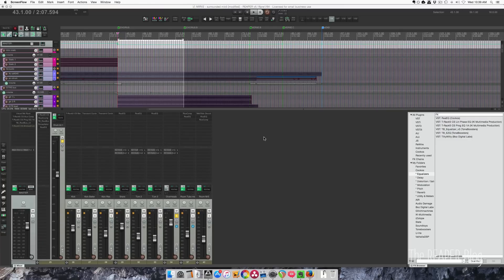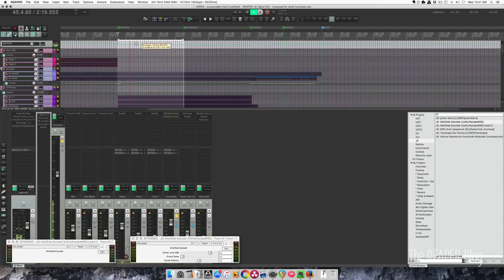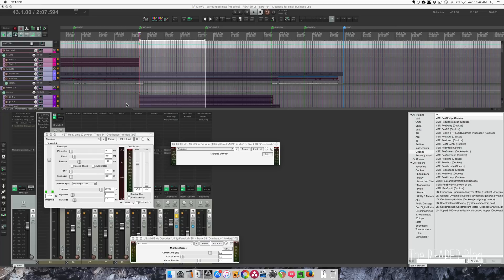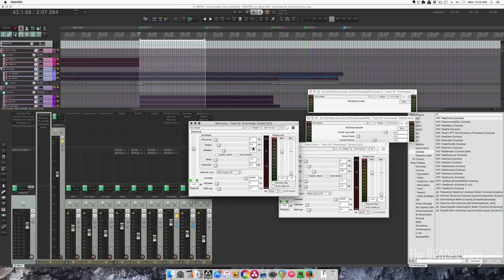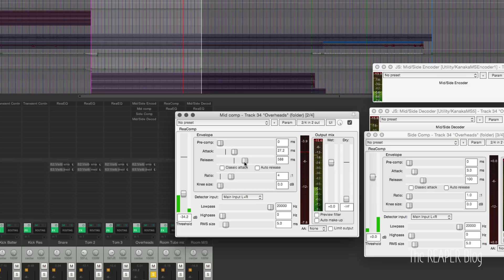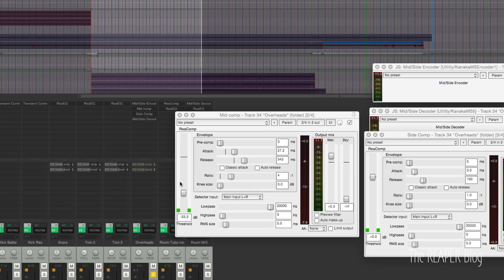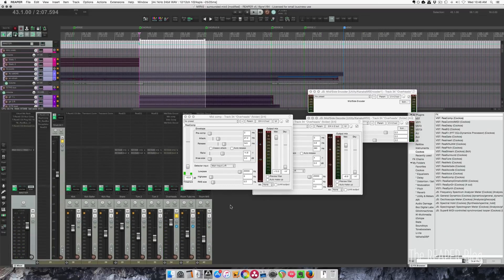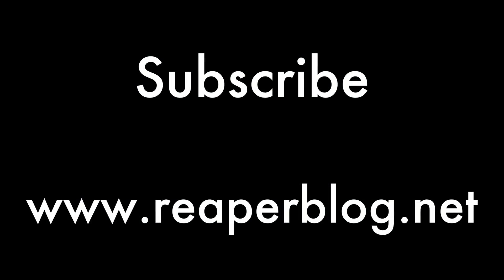Mid Side Compression using ReaComp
How to configure MS encoding and decoding to use our trusty ReaComp plugin as a powerful Mid-side compressor.